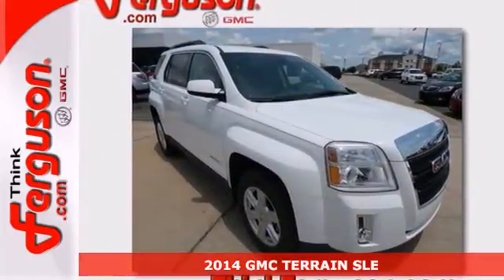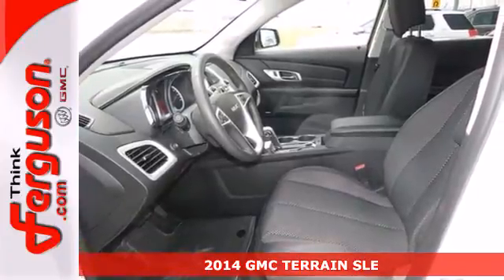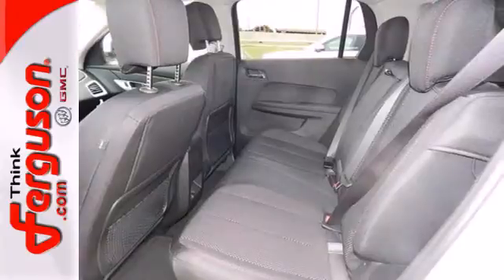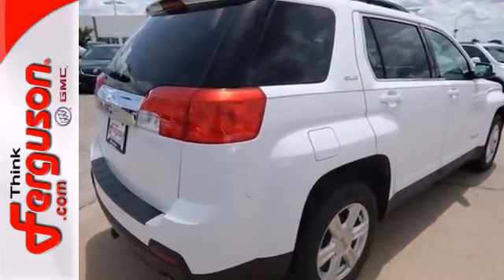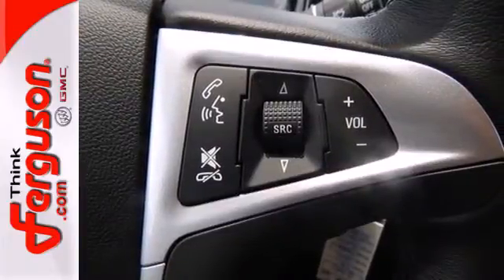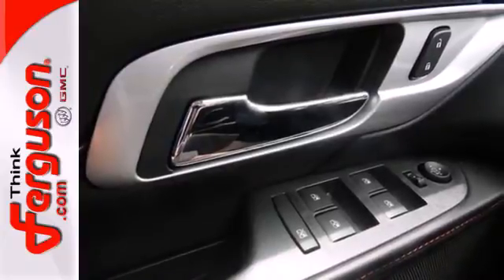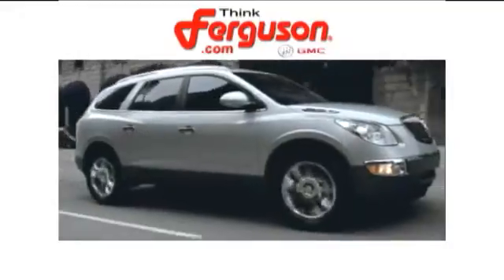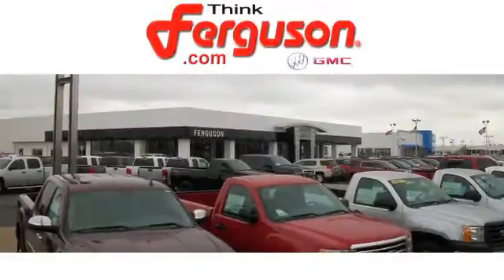2014 GMC TERRAIN SLE Norman OK Oklahoma-City, OK G7691 SOLD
Year: 2014
Make: GMC
Model: TERRAIN SLE
Engine: 3.6 Liter 6 Cylinder
Transmission: 6 Speed Automatic
Color: Summit White
Interior: Jet Black
Stock #: G7691

Address:
1015 North Interstate Drive